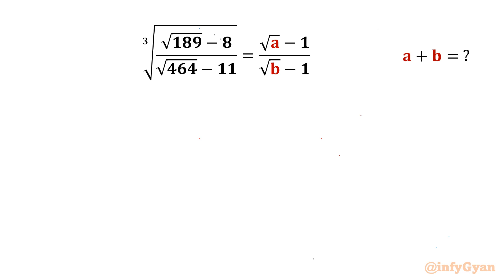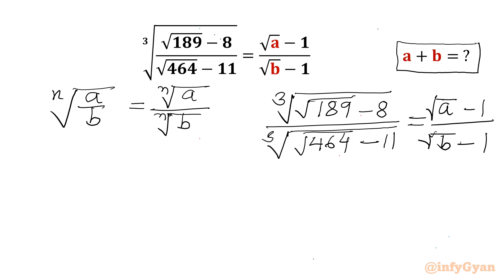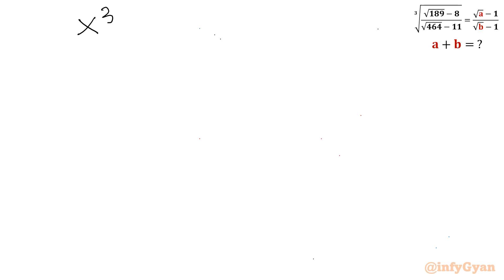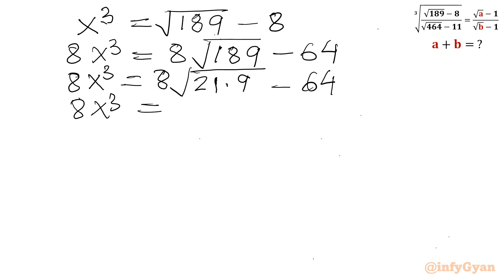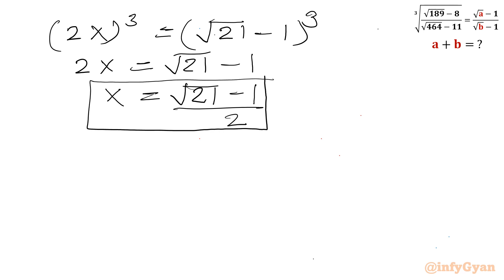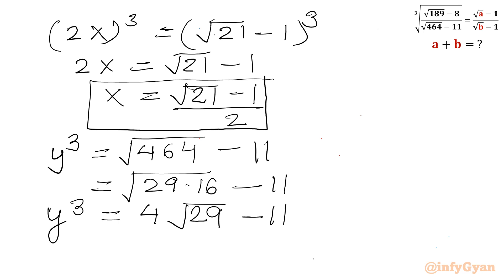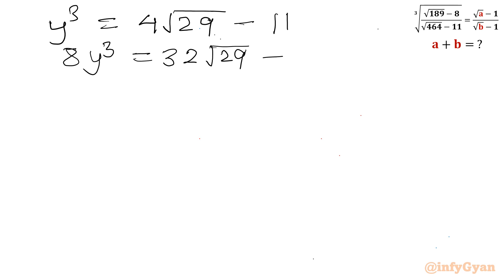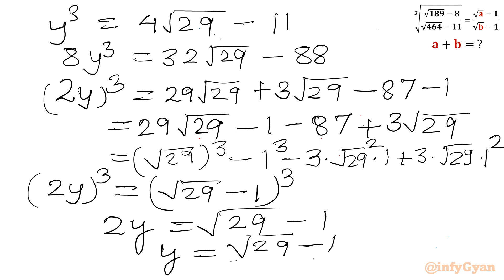Can YOU Crack This Radical Math Challenge?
In this video, we solved an complex radical math problem. If you love solving radical expressions then this is the perfect challenge for you. Join me as we work through this intricate algebra problem step-by-step.

📌 Topics Covered:

Algebraic simplification
Algebraic manipulations
Problem-solving techniques
Algebraic identities
Competitive Math

👍 Don't Forget to:

1. Like the video if you found it helpful.
4. Join us and enhance your problem-solving skills. Can you master this simplification problem?